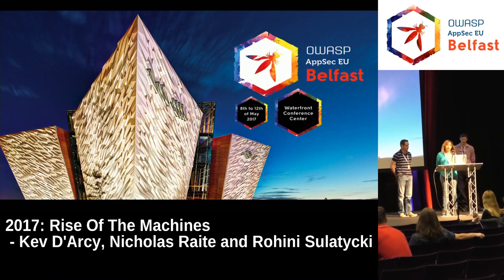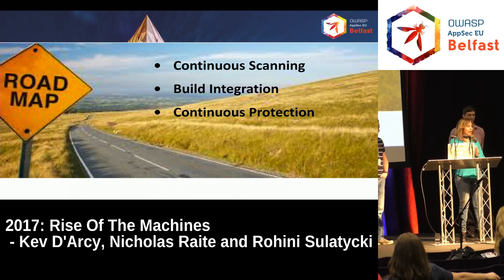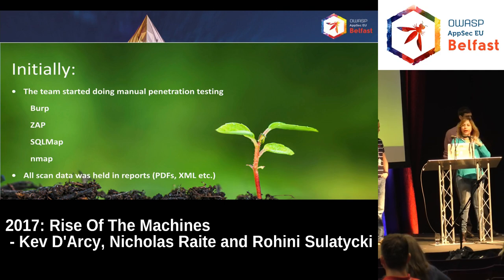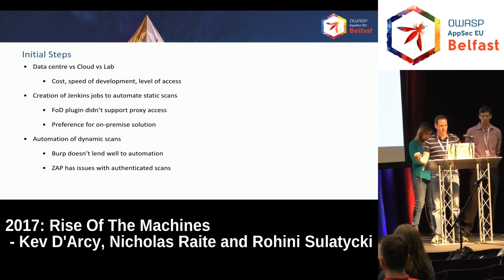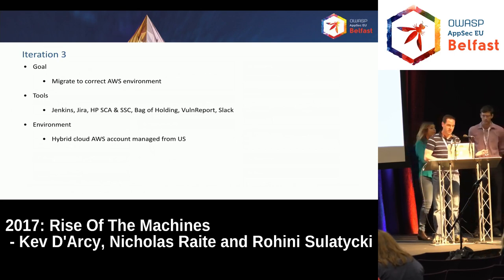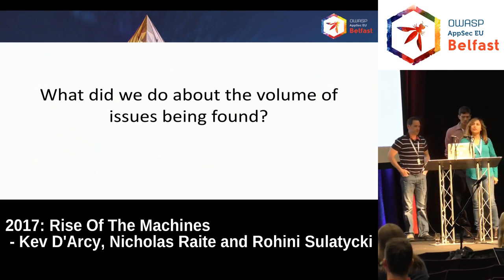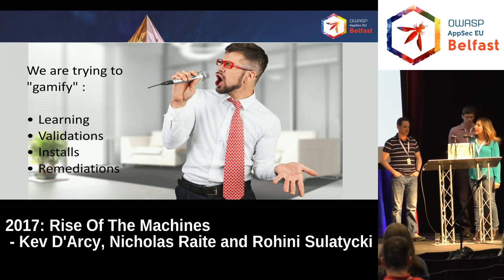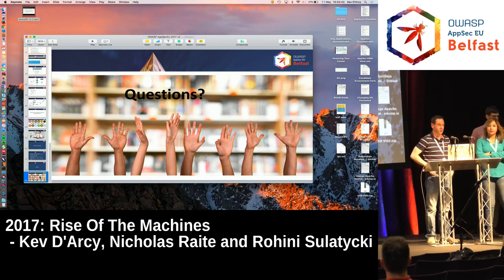AppSec EU 2017 2017 Rise Of The Machines by Kev D'Arcy, Nicholas Raite and Rohini Sulatycki.mp4